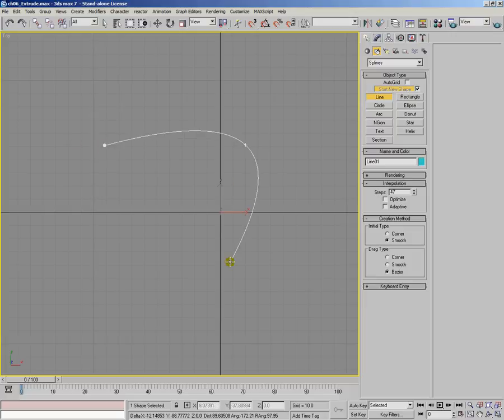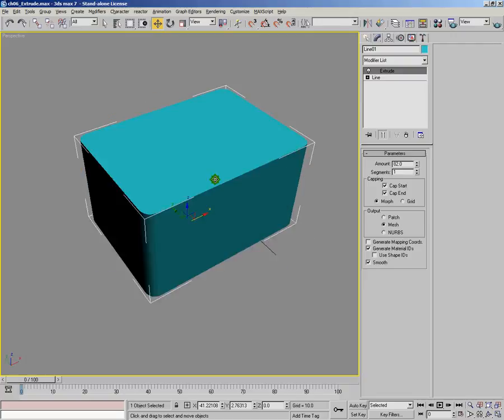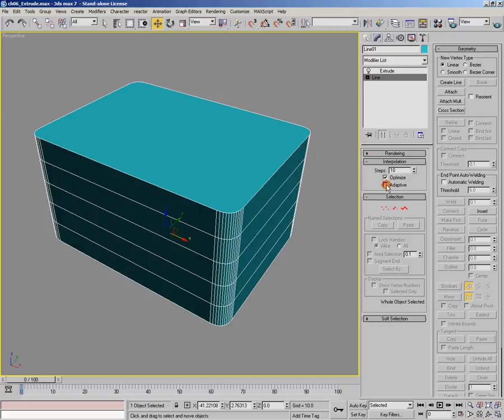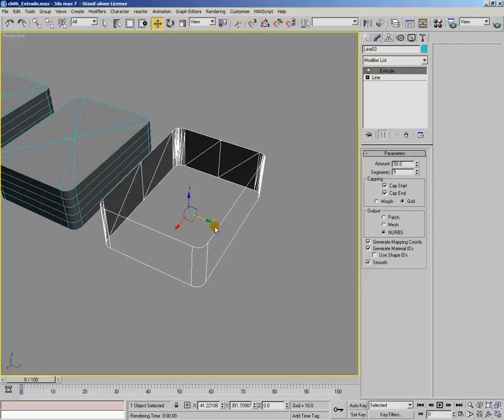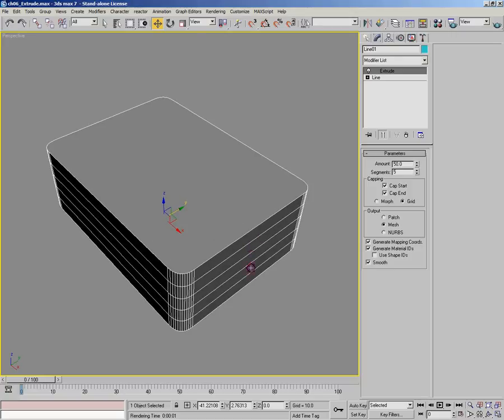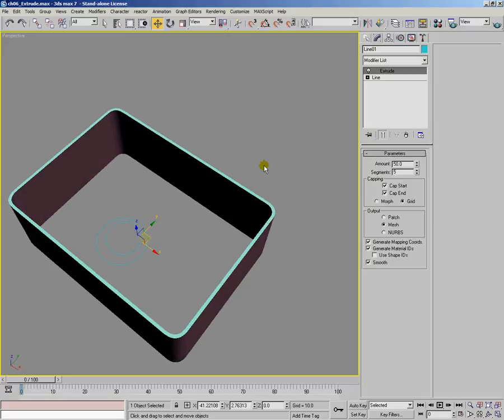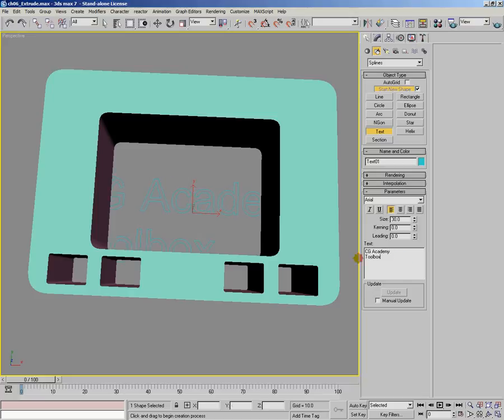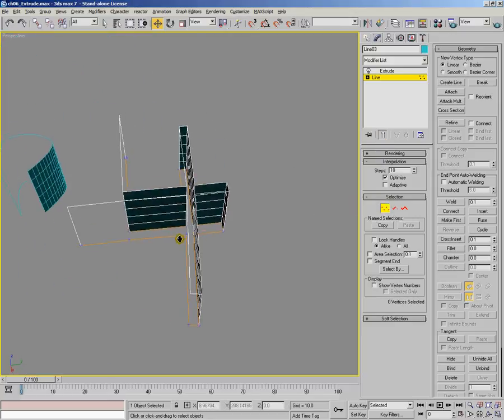3DSMax_Modeling_Part3_07_the_extrude_modifier.avi